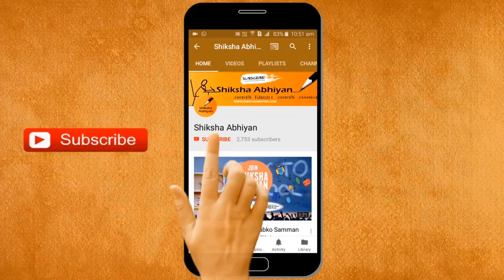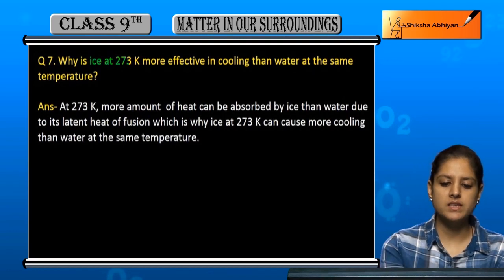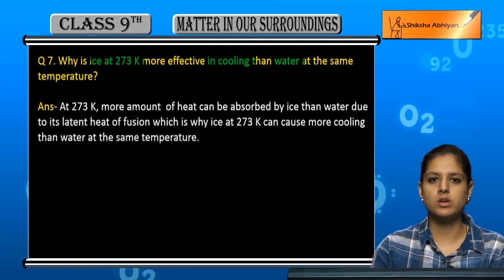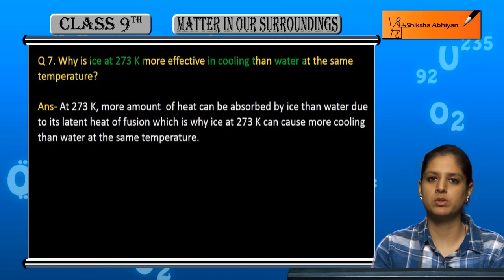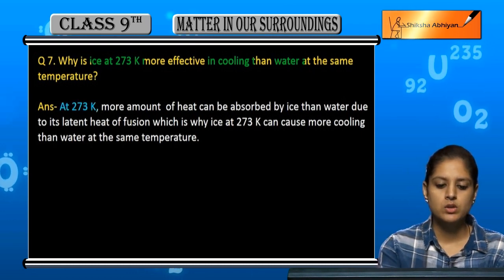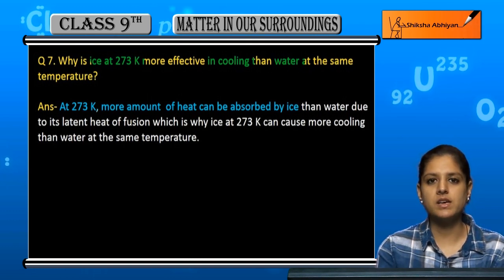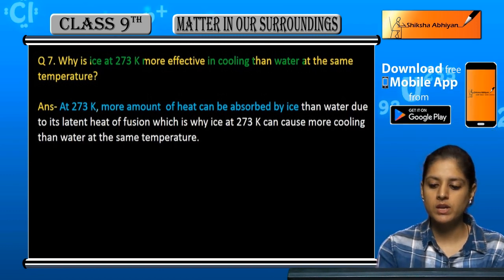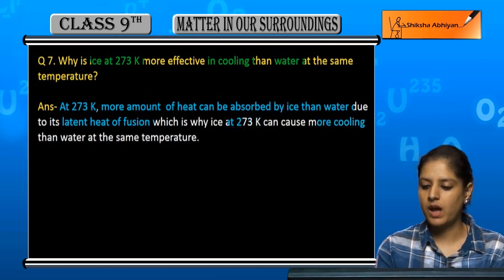Q7 Why ice at 273 K more effective in cooling than water at the same temperature?